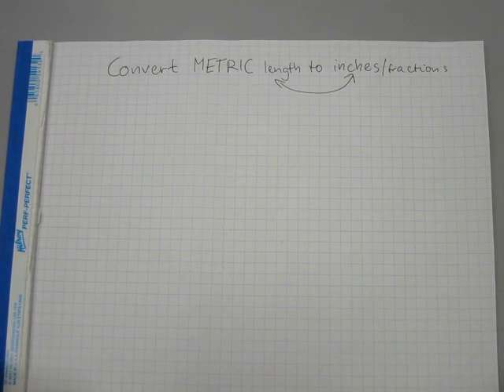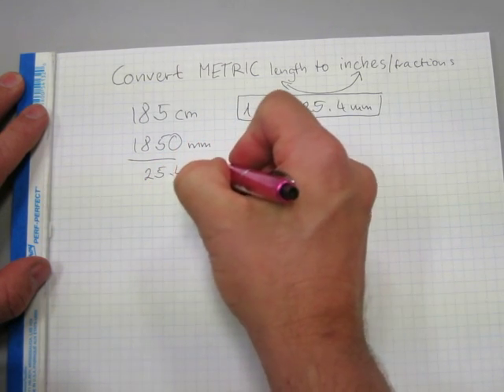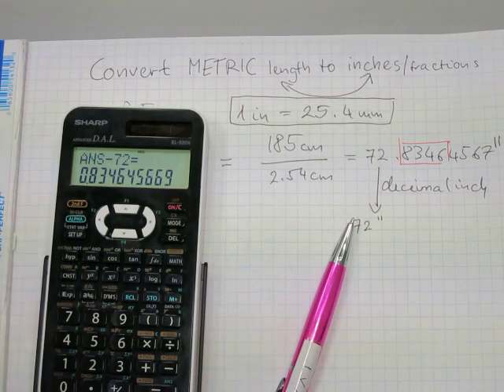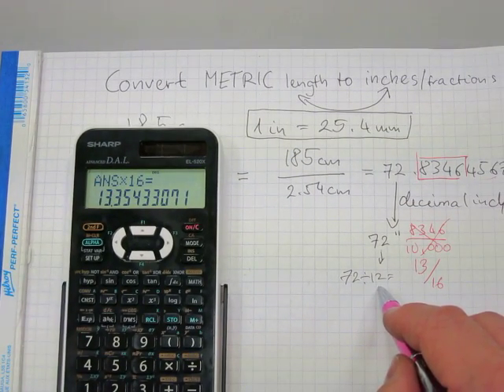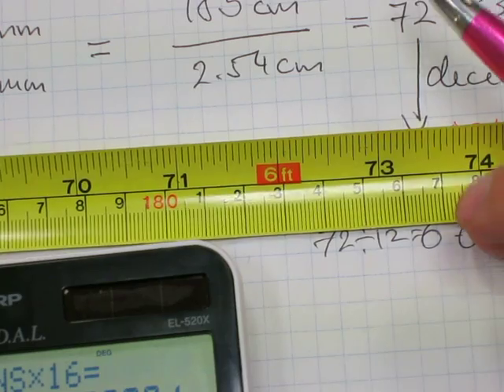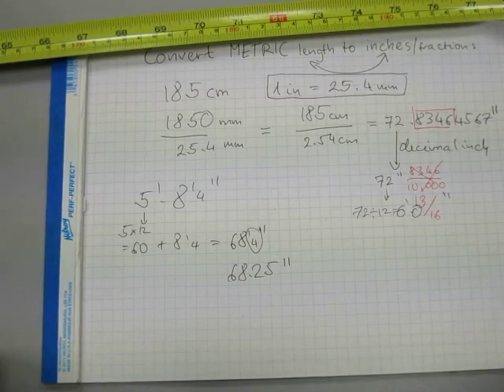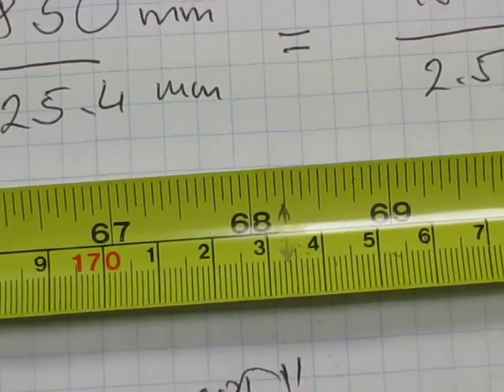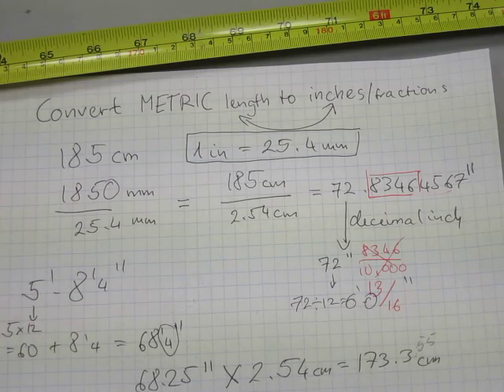Convert METRIC length to feet-inches and back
Conversion shown both ways. Conversion factor: 1" = 25.4 mm exactly. See how it is used.
Further details on relating decimal inches to inches-fractions of an inch can be seen under the title "Convert feet-inches to decimal inches".